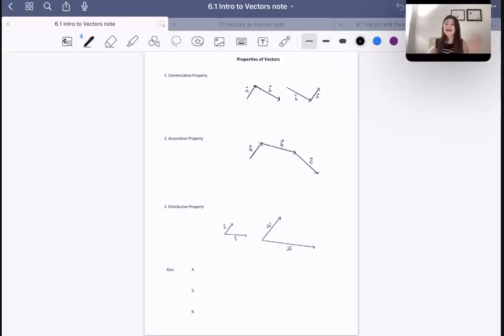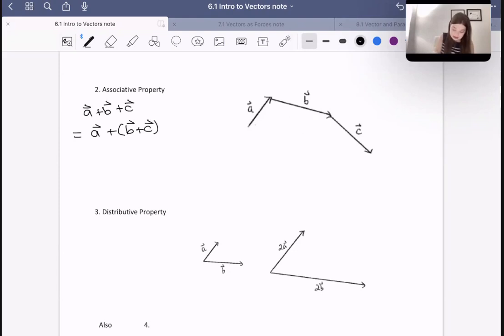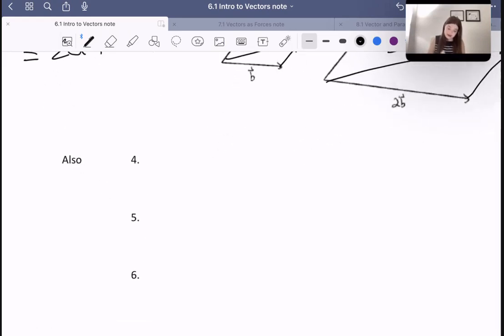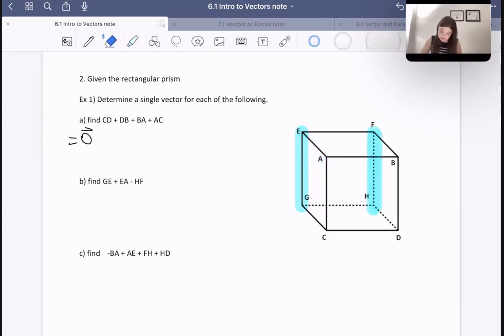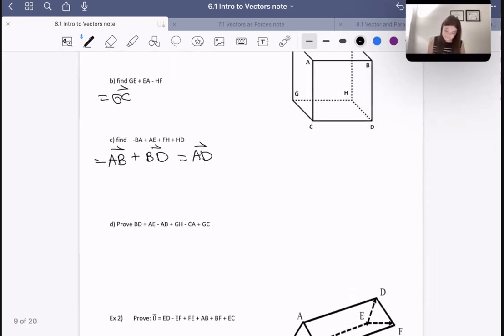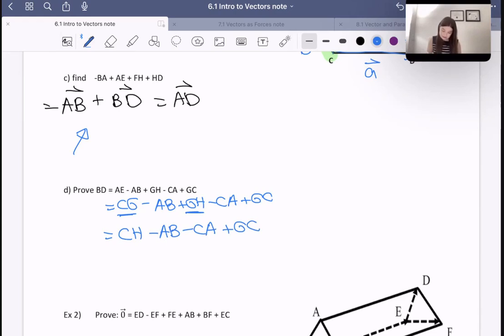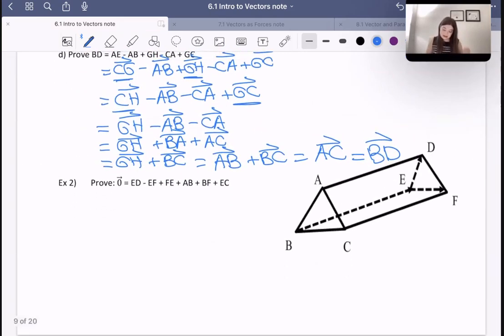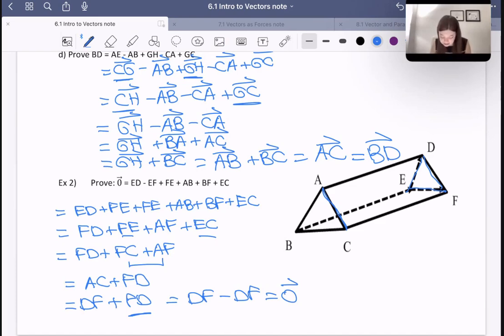Properties of Vectors